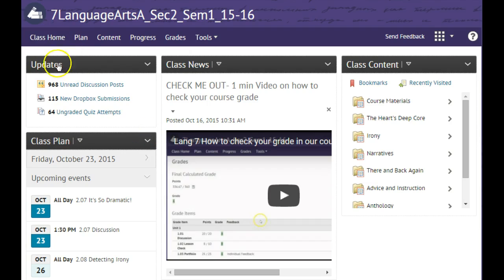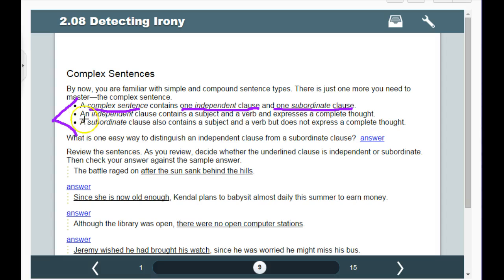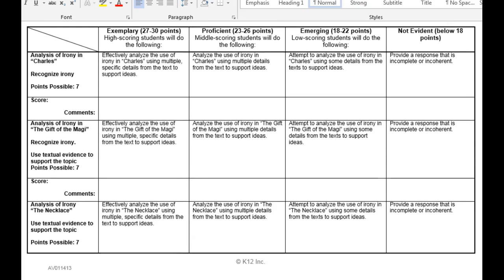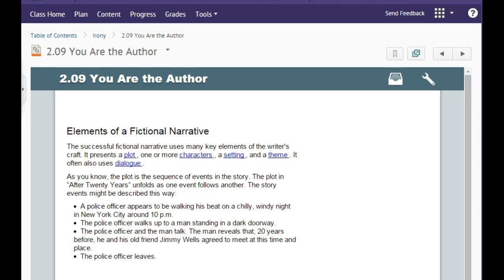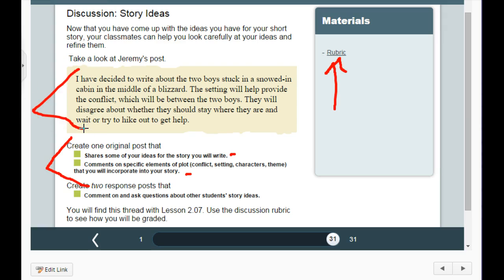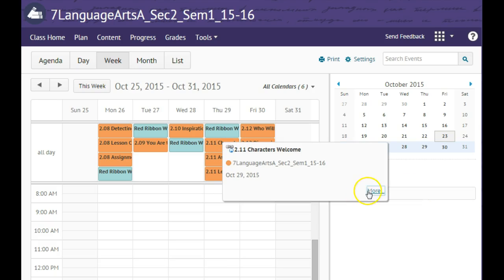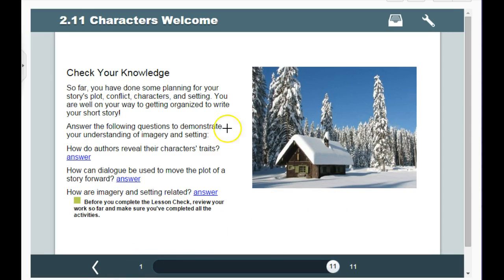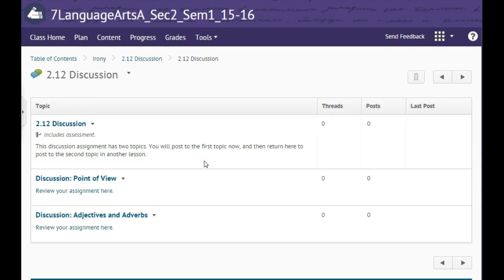Lang 7 Weekly Overview Oct. 26-20